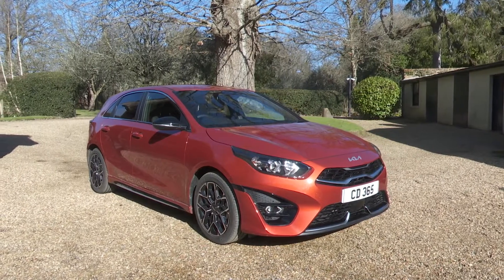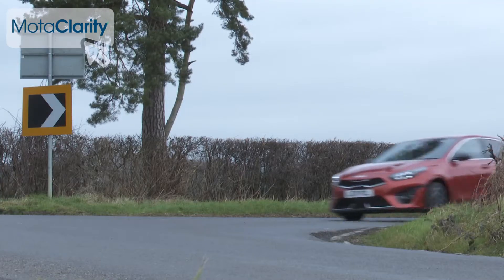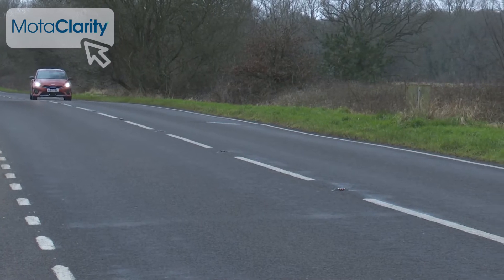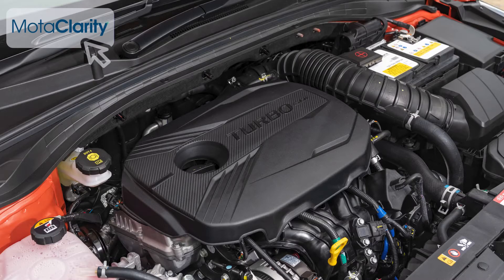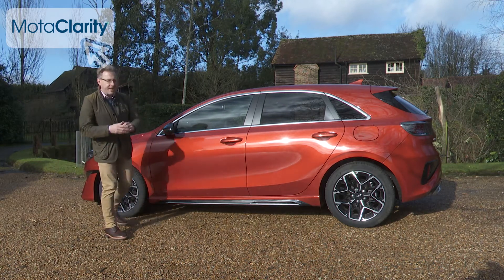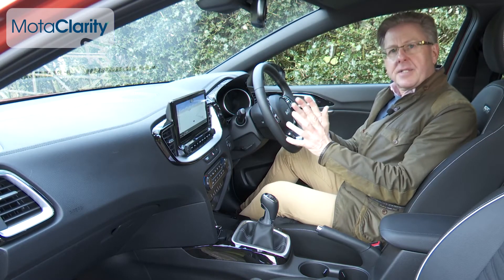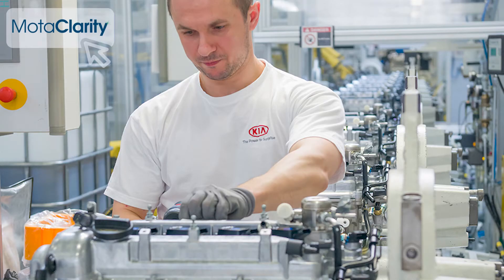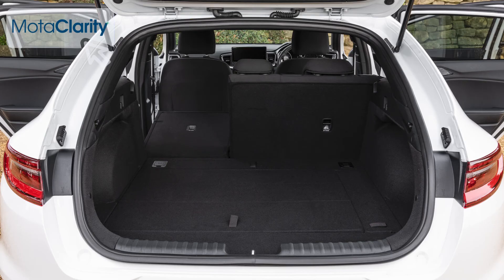New Kia Ceed Review | MotaClarity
This updated version of Kia's third generation Ceed has further sharpened its proposition in the family hatchback segment, with smarter looks, more tech and improved safety equipment.